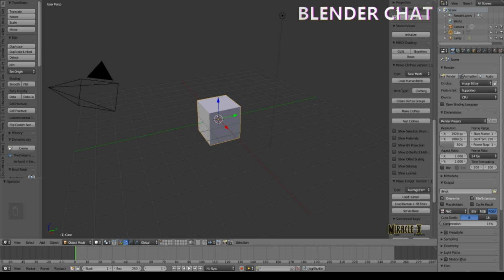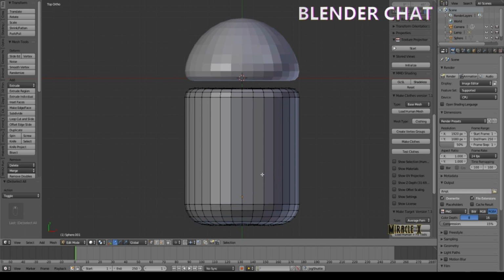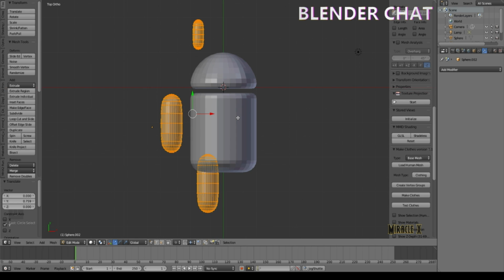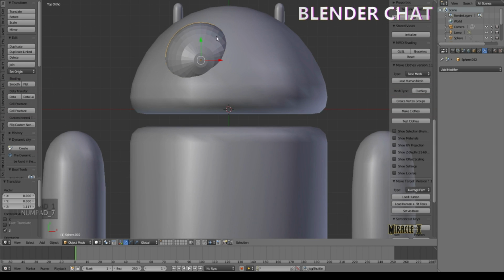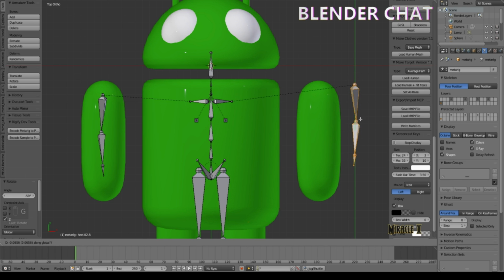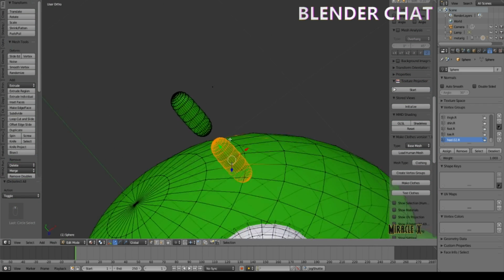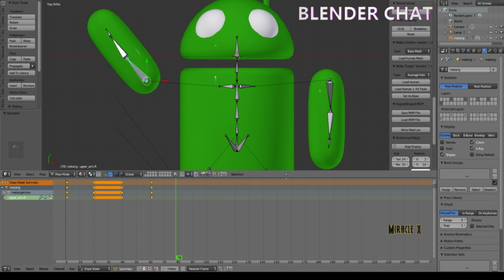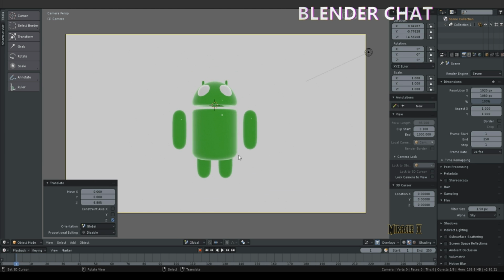Epsiode 2 of Blender Chat :Android Edtion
hey everyone and welcome to blender chat on this is on how to make an android on blender!

 Discalimer: the music in this video is the property of :Toby Mac  in which I don't own